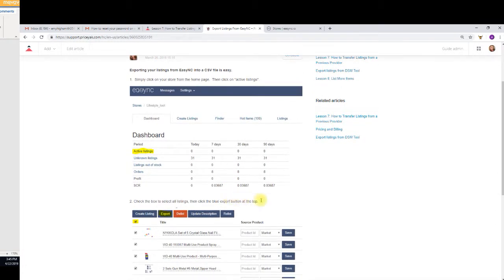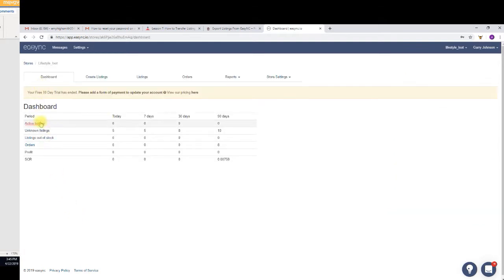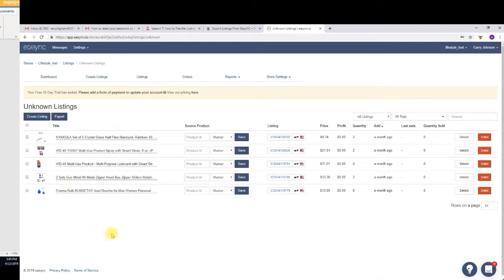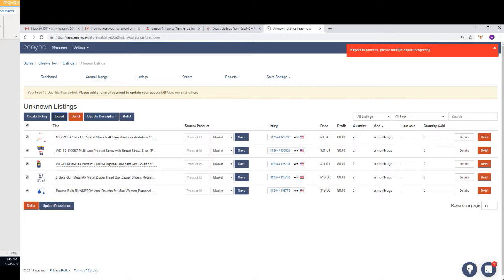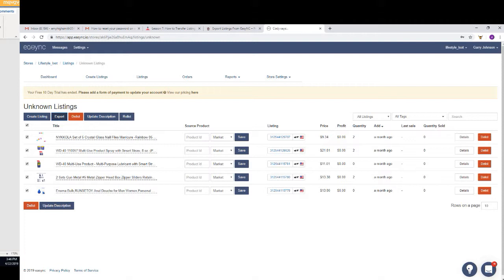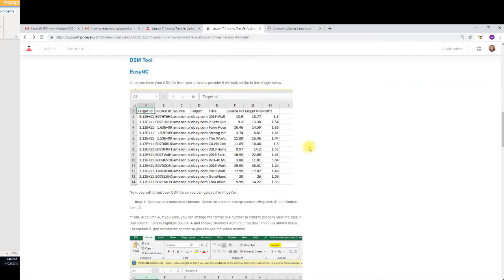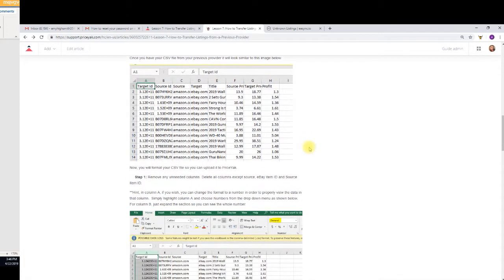Export Your Listings From easync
This brief tutorial covers how to easily export your listings from your current platform easync, to your new Dropship platform PriceYak.